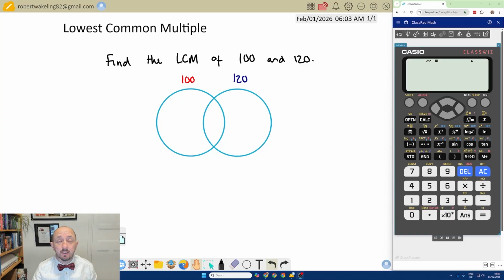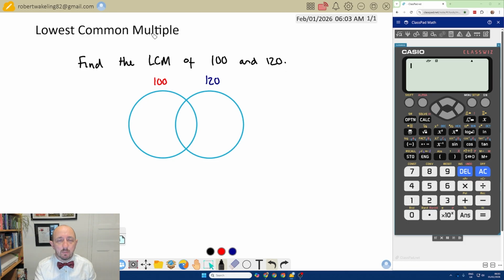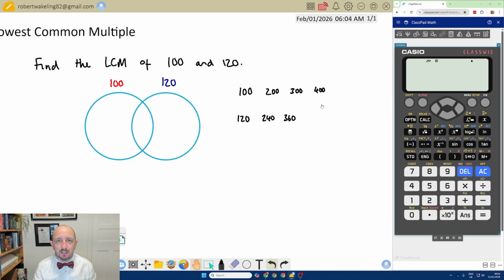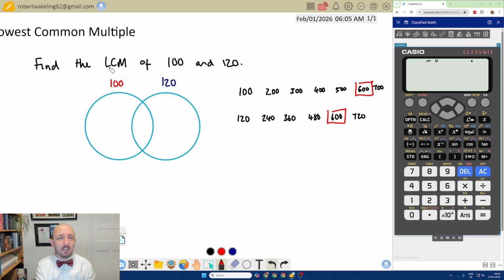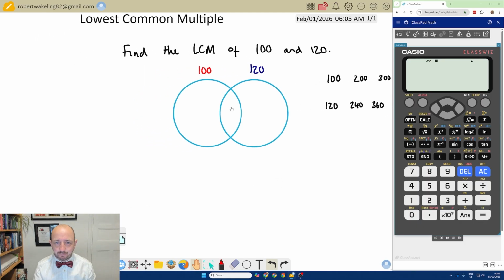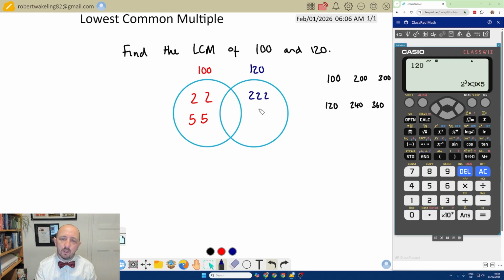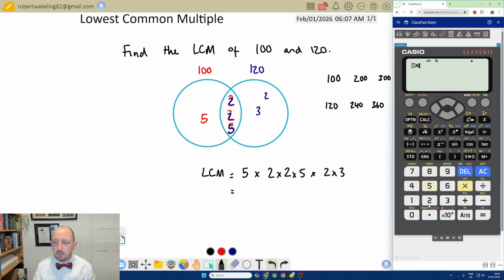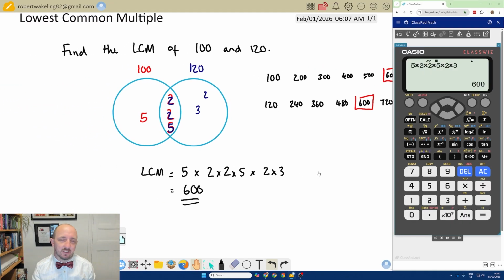Lowest Common Multiple Explained | KS3 & GCSE Foundation Maths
LCM questions come up on their own and inside fraction work, so I show you how to find it by listing and by using prime factors when the numbers get bigger.